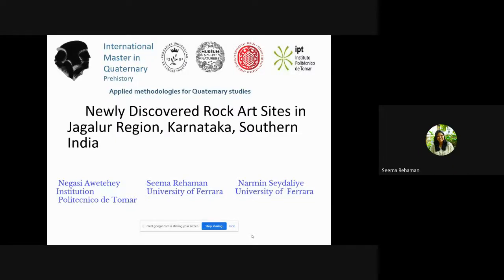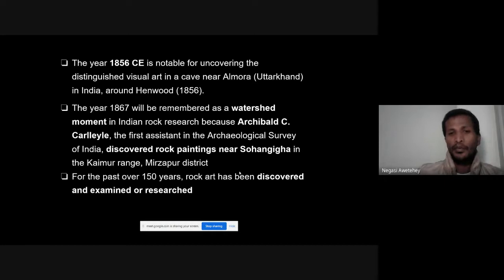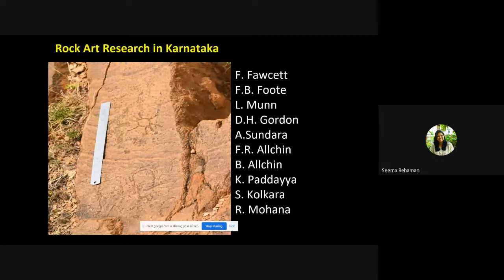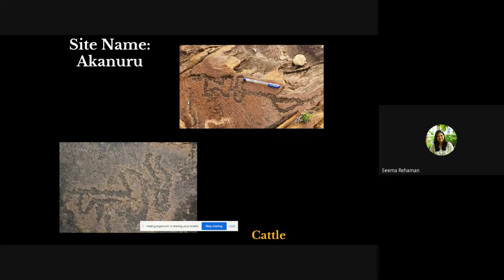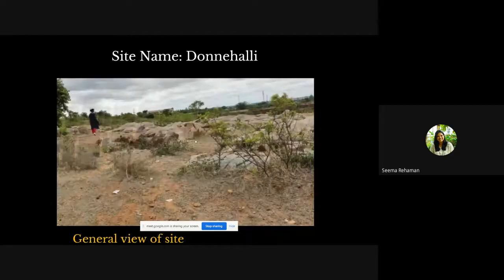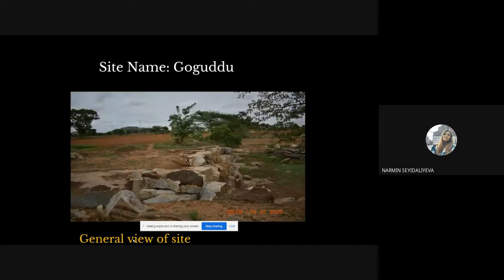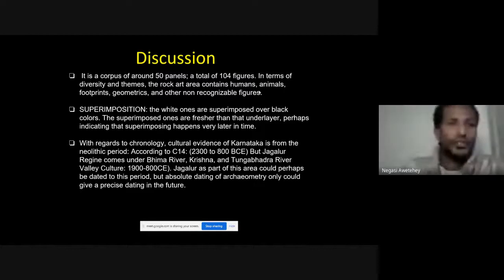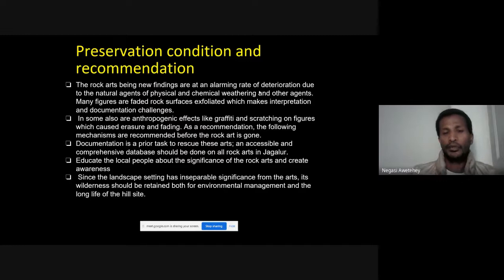Newly Discovered Rock Art Sites in Jagalur Region, Karnataka, Southern India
IMQP - Applied Methodologies for Quaternary Studies
Negasi Awetehey, Seema Rehaman, Narmin Seyidalie